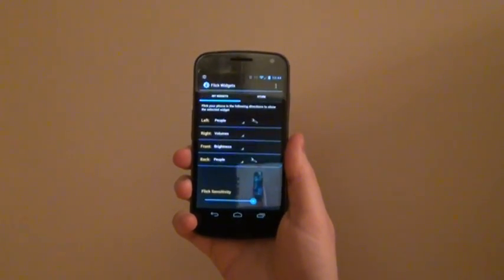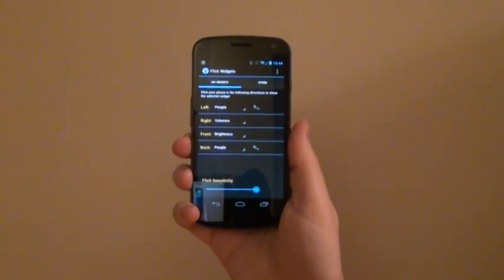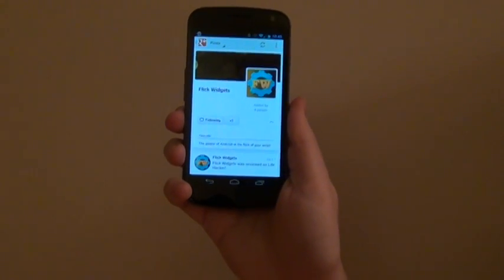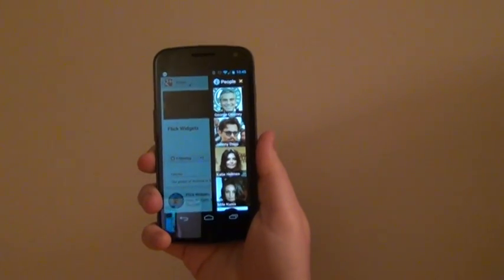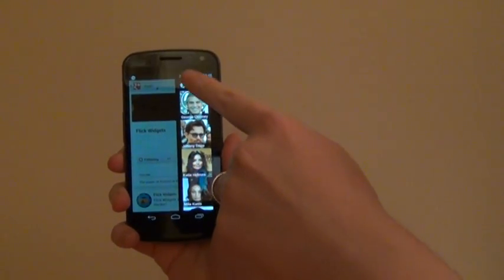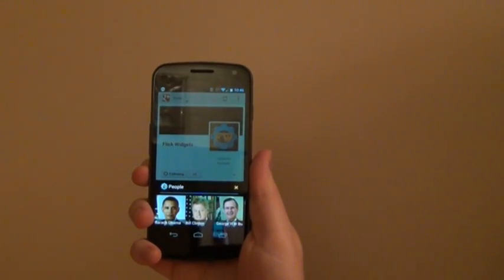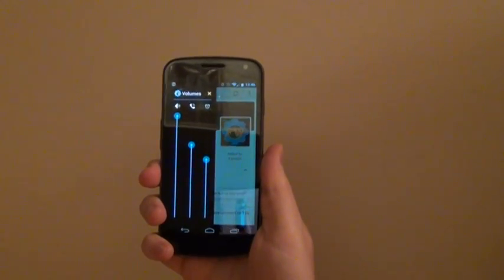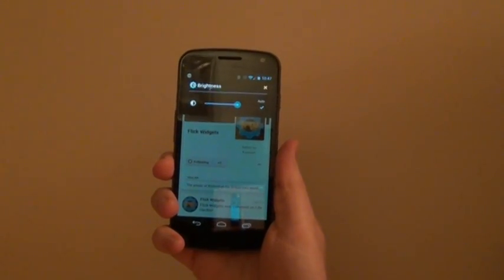Flick Widgets Demonstration (v1.3)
This is a demonstration of the Flick Widgets app for Android.